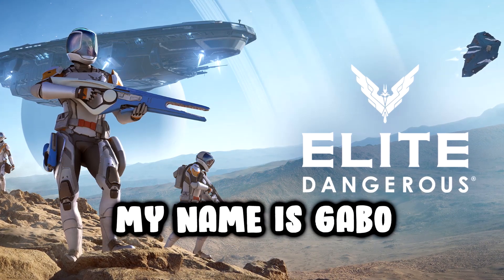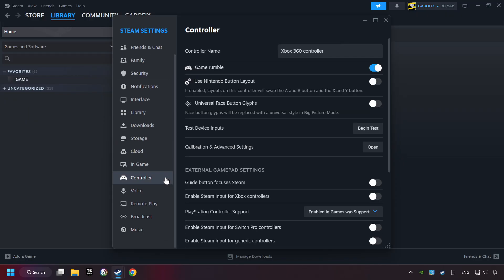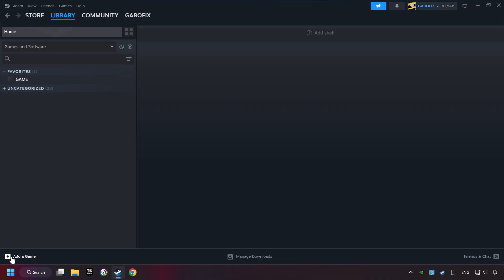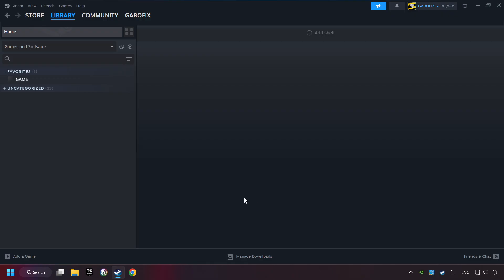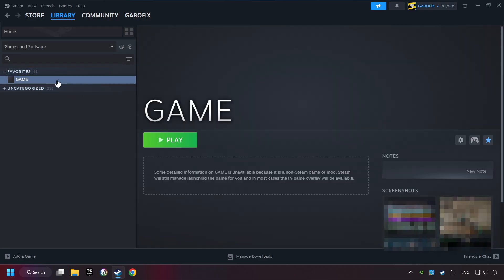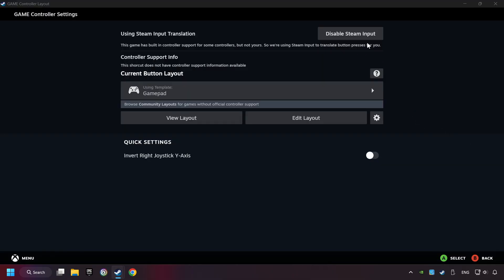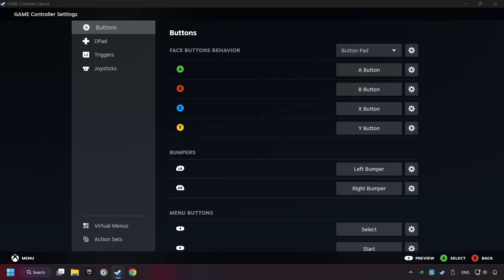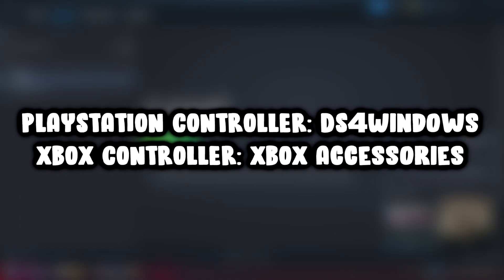How to Play Elite Dangerous With Controller on PC!